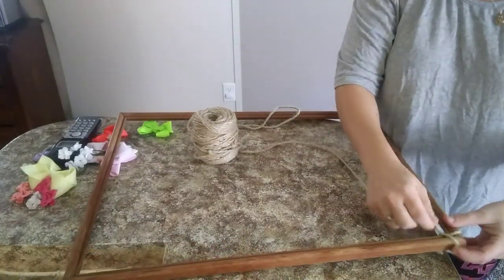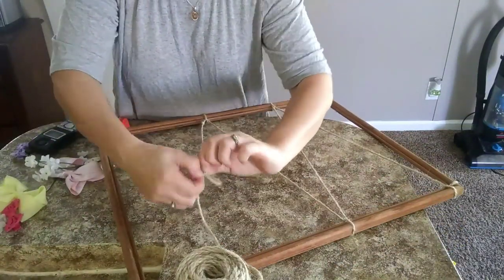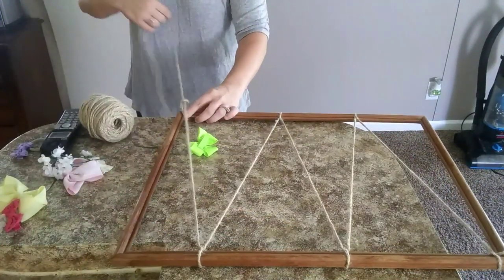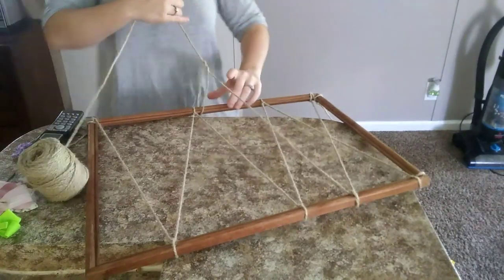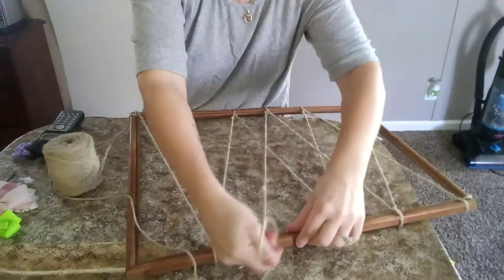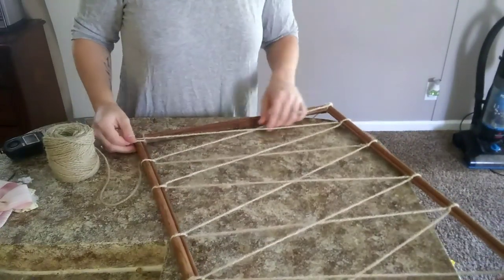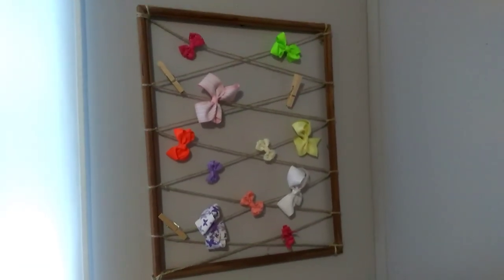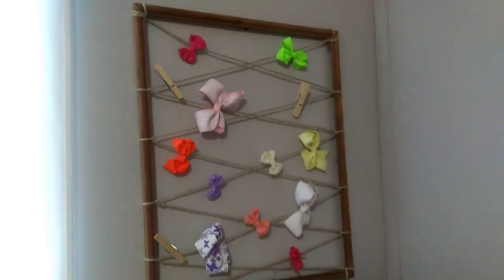DIY hair bow holder/ Trash to treasure / budget friendly DIY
Hey everyone so today I made a super simple rustic hair bow holder for my daughter . I used an old frame I found at my mother in laws house and some $2 twine I bought at dollar general .
I simply tied the twine around the corner of the frame and then made a criss cross pattern up the frame tieing knots as I go to hold the twine in place. The project was super easy and could be customized to your style. This would also make a cute picture/note holder in a office setting.
Its not the most perfect diy but I wanted to show how you can utilize things you already have to make them useful ❤

ps. Budgeting and living on one income video should be up on Monday ! I accidently deleted my original footage so I will have to re film it today but in the mean time I figured I'd make a video I already had ready to post public so I hope this little DIY is fun to watch ❤

Hello my name is Karrie i'm 26 and i'm a sahm to two beautiful
kids .I make all different types of videos and I always keep it on the budget friendly side :) I hope you subscribe and If you do please come say hello to me in the comments :) thank you for watching and ill see you in my next video !